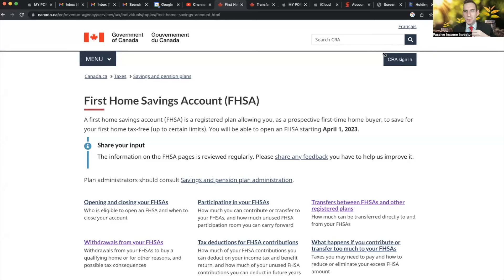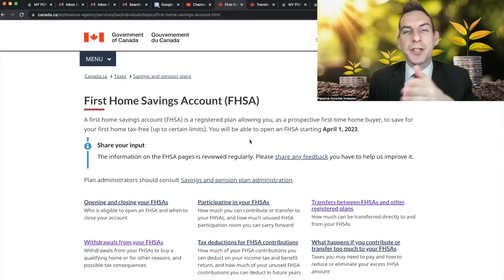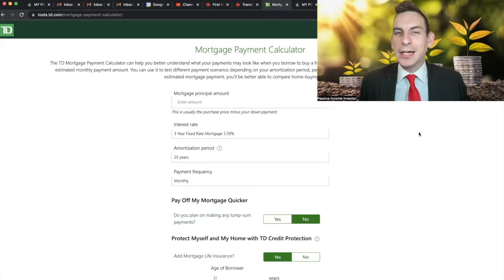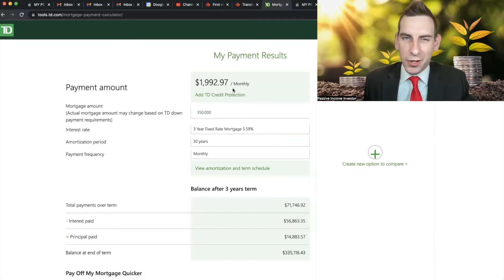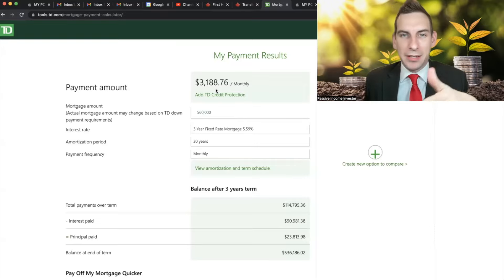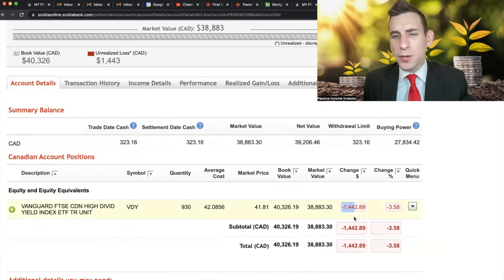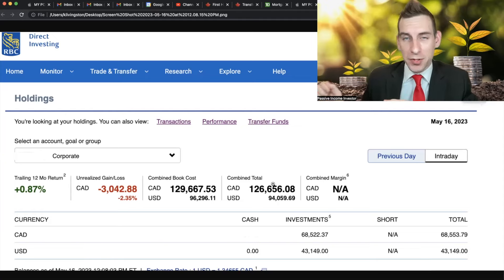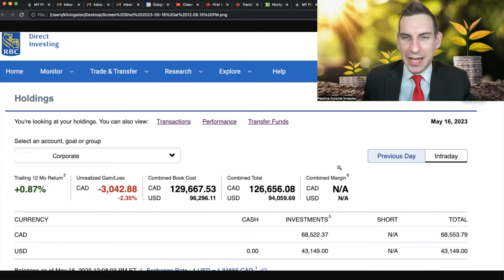How To Buy Canadian Real Estate - FHSA Loophole 2023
As A First Time Home Buyer In Canada Here Is How I'm Going To Buy Canadian Real Estate Using The FHSA First Time Home Savings Account With Interesting Loopholes. We Will Also Compare The TFSA RRSP To The FHSA For Further Benefits.

Best Canadian Brokerage Account Get $50 In Free Trades

I AM NOT A FINANCIAL ADVISOR THIS VIDEO IS FOR ENTERTAINMENT ONLY AND SHOULD NEVER BE TAKEN AS INVESTMENT ADVICE.